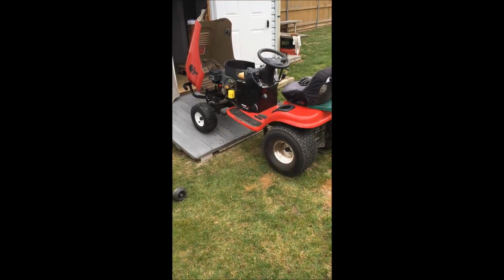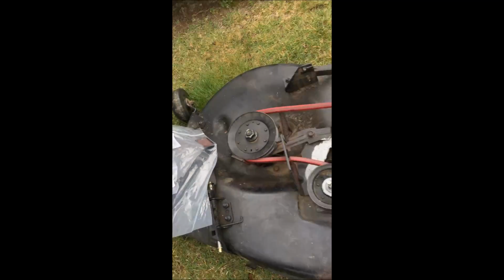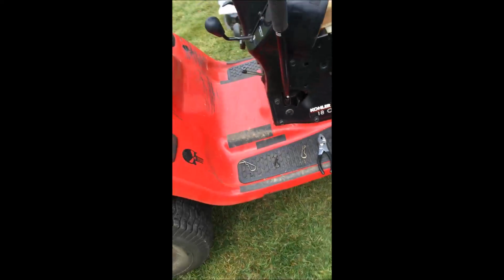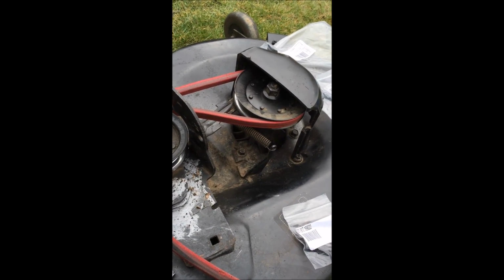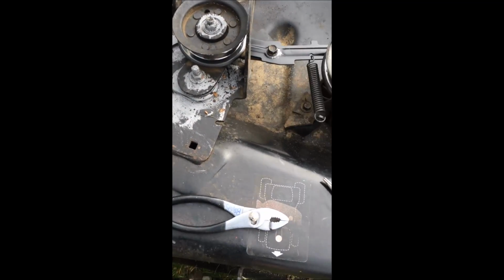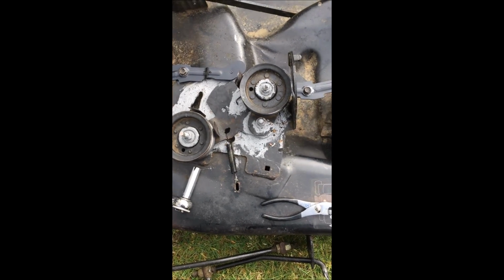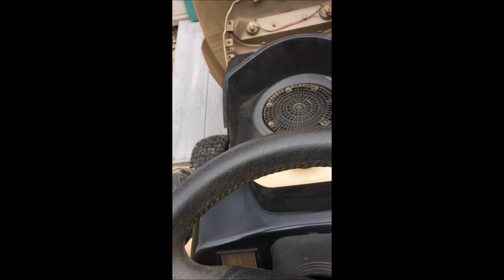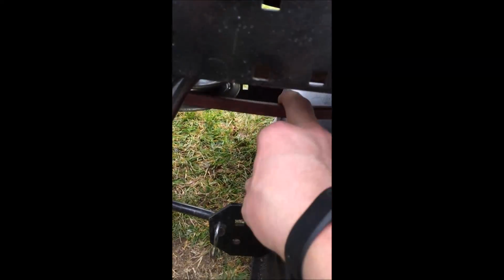Sears Craftsman 917.272481 LTX1000 Riding Mower Deck Belt Blade Disengagement Problem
The blades will not disengage on my LTX1000 Sears Craftsman Mower.   The blades do engage full speed when engaged, but when disengaged, they still spin, but not at full speed.